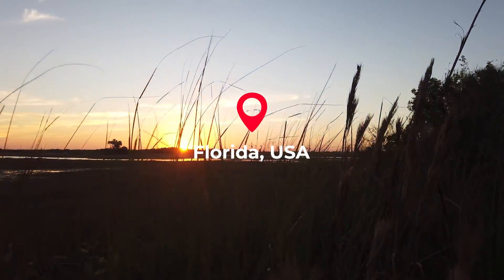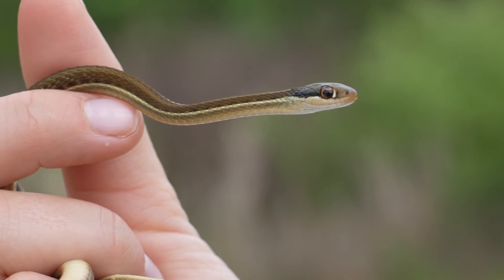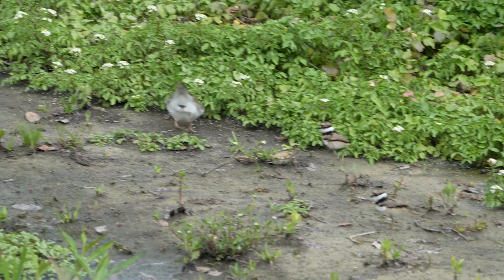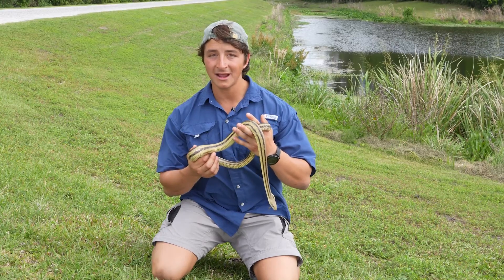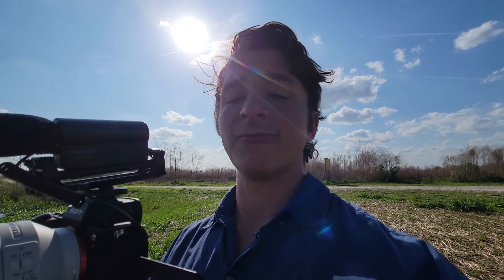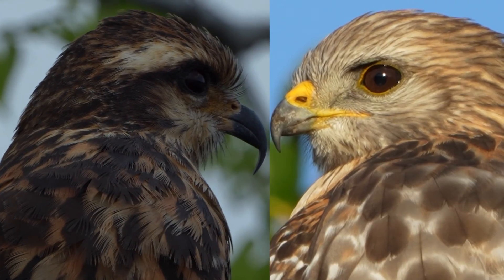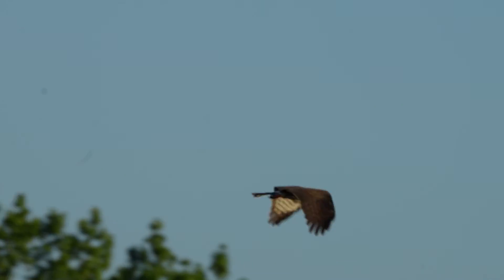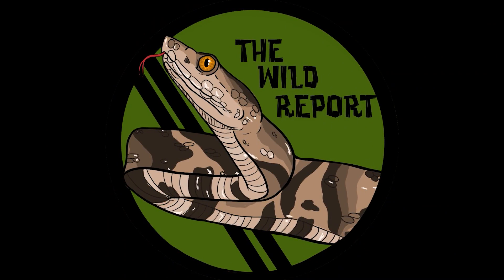The Snail Kite: Everything You Need To Know!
We find some awesome snakes and a remarkable bird of prey while herping and birding the wetlands of central Florida. Get ready to meet your new favorite raptor, the endangered snail kite!

If you didn't, please leave a comment telling me what I could improve on. New videos go up on Thursday evenings at 7 PM!

-Ben Zino

Psalms 104:24